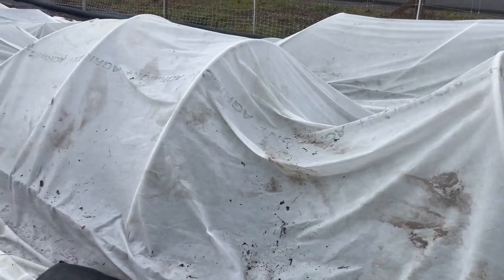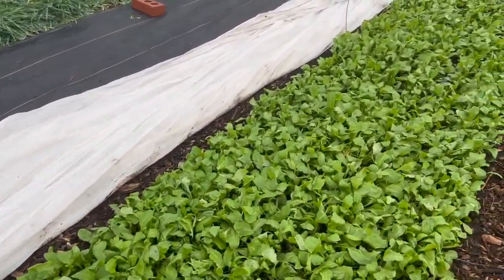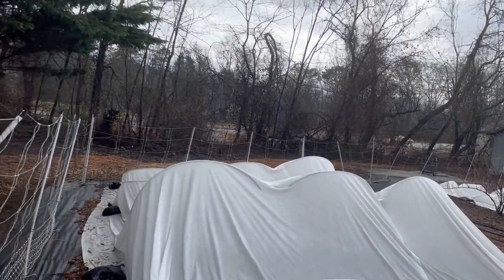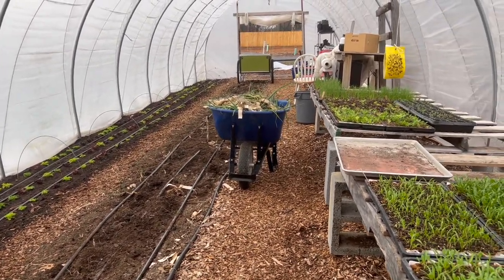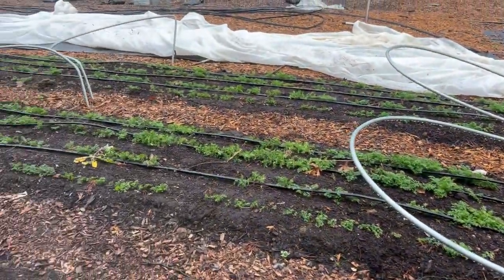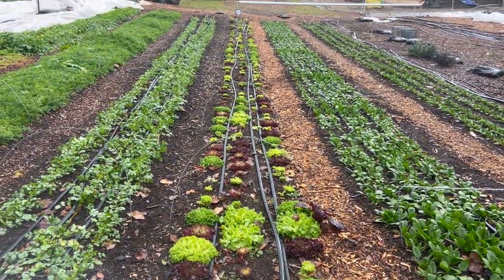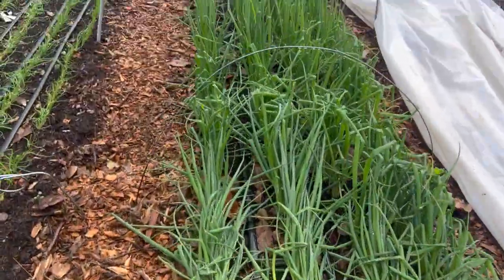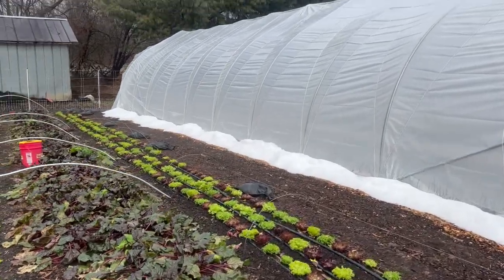Snowbound Secrets: How My Garden Thrived Amidst the Arctic Blast!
Brace yourself for a mind-blowing revelation as I uncover the secrets of how my garden not only survived but thrived during the arctic blast! From a foot of snow to freezing temperatures, this garden defied all odds.